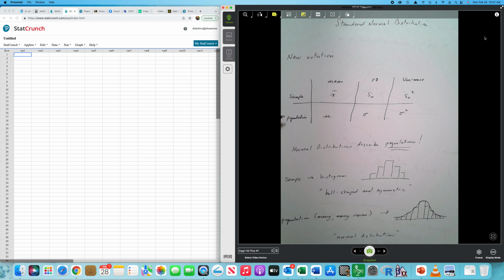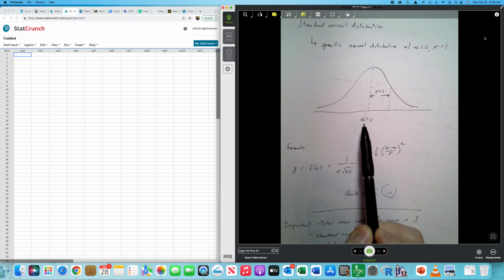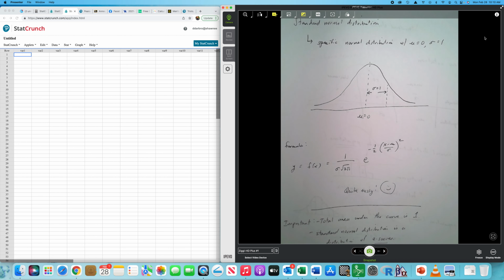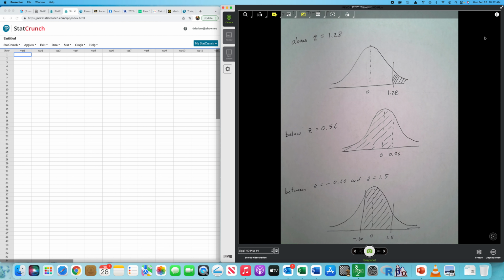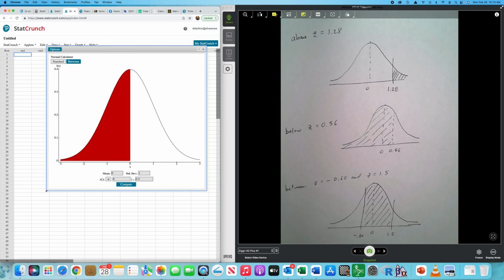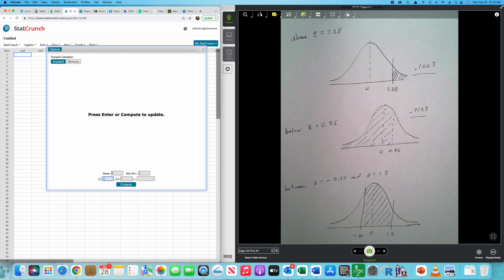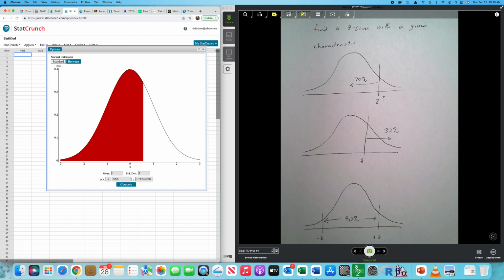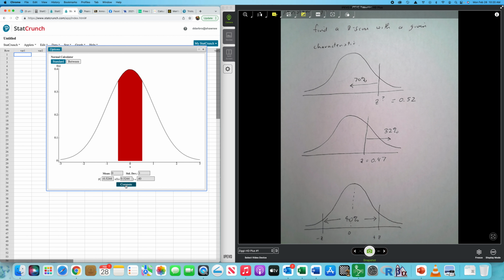V6 Lesson 2 STAT1800